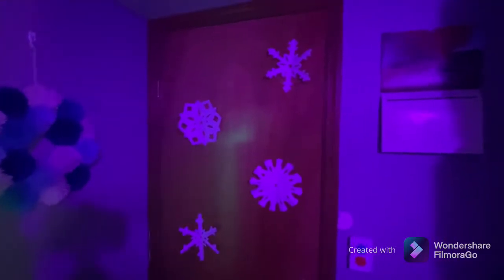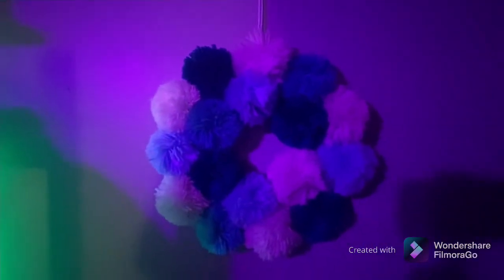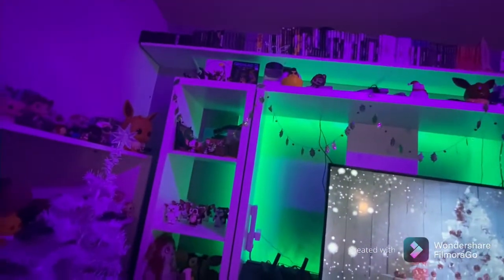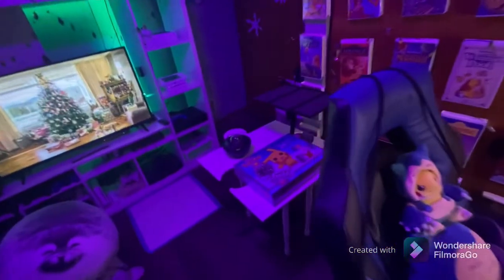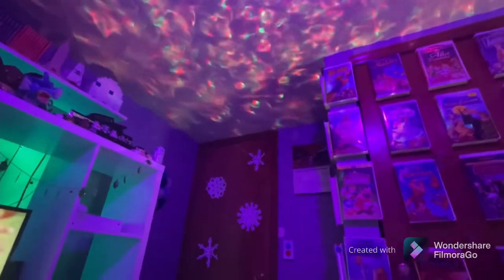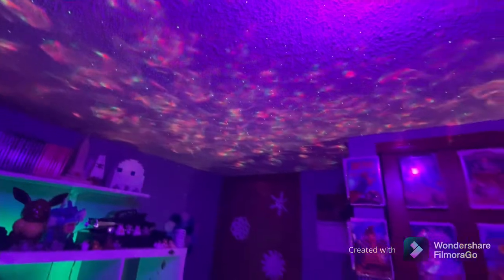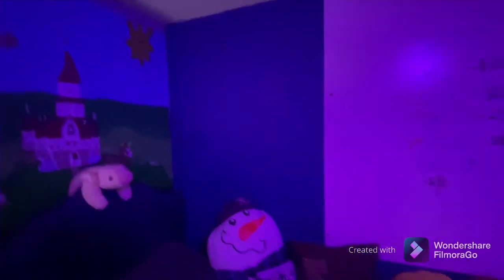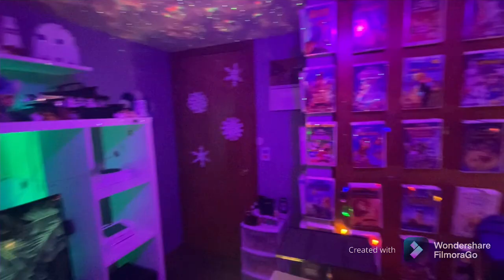How I decorated my room for Christmas 2021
In today’s video, I show you guys how I decorated my bedroom, aka Puzzle Piece Productions, for the holiday season for the year 2021! It’s not too extravagant, but also not too minimalistic, I feel like my decorating is in a strong middle ground between those two categories. I hope you enjoy, and aren’t too disappointed that there’s not a lot of red lighting.

4 more days until the 5th annual Autismas begins! Make a reminder to tune in at 9AM on the 14th! I can’t wait to show you guys what I have planned!

God bless you! -Sir H.